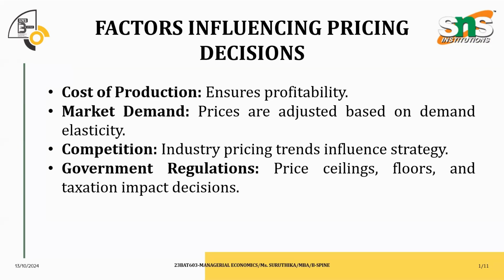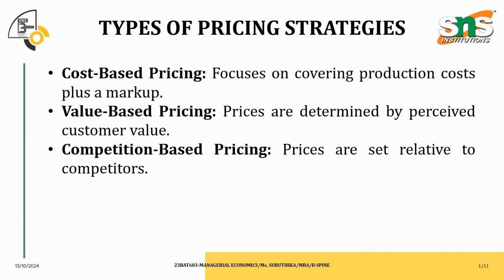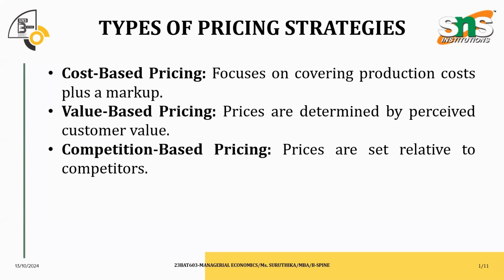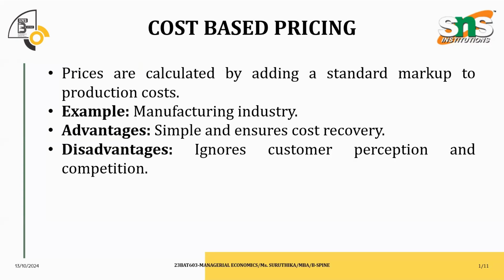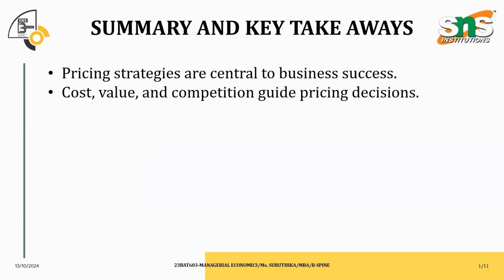Pricing Strategies|Managerial Economics|SNS Institutions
Explore various pricing strategies that can help businesses maximize profits and market share! From penetration pricing to skimming, value-based pricing, and dynamic pricing, this video breaks down key strategies with real-world examples. Ideal for entrepreneurs, marketers, and business enthusiasts!